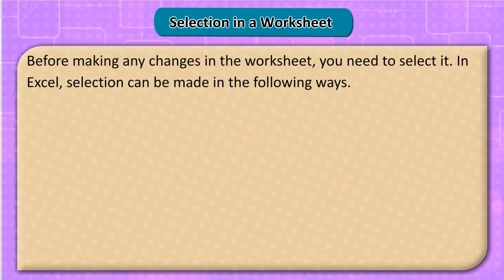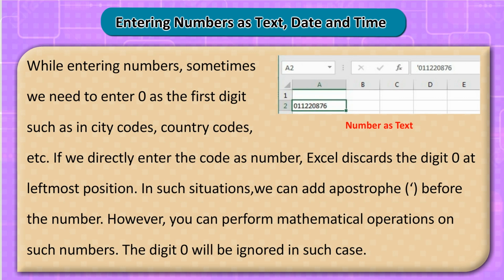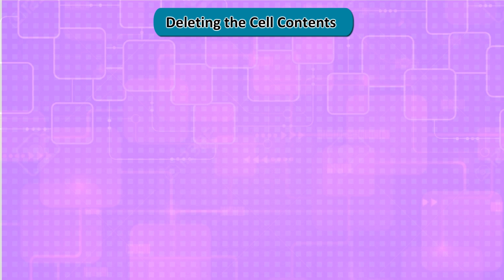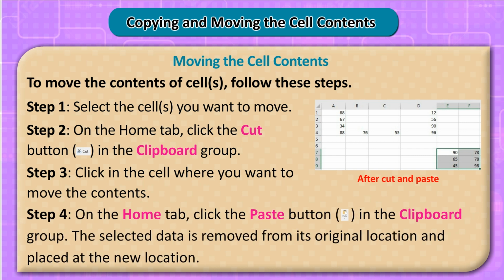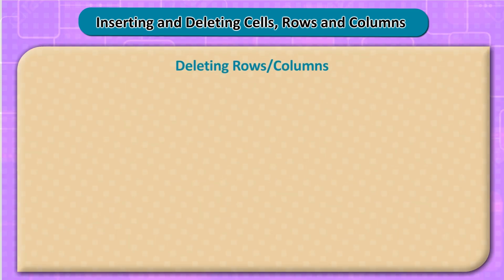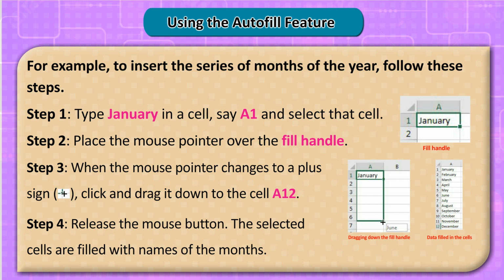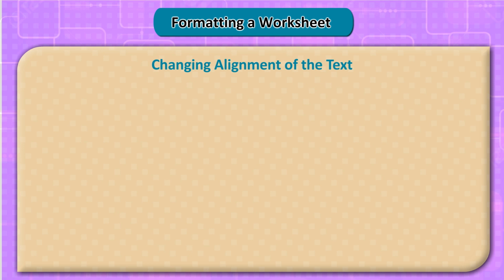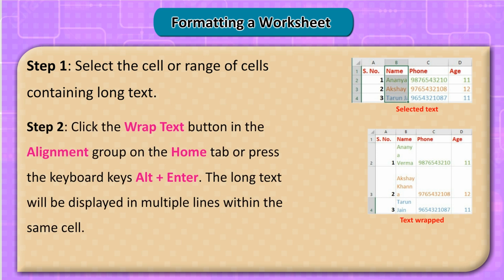Chapter-5 More in Excel ll अध्याय-5 Excel में और अधिकर परिचय ll Book-6 ll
Chapter-5 More in Excel ll अध्याय-5 Excel में और अधिकर परिचय ll Book-6 ll Book-6 ll @DigitalIndia